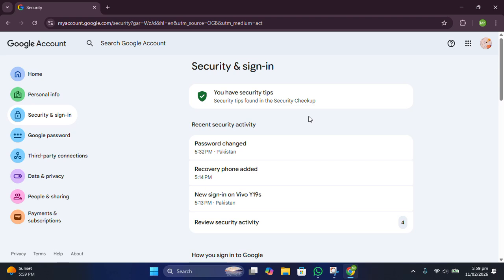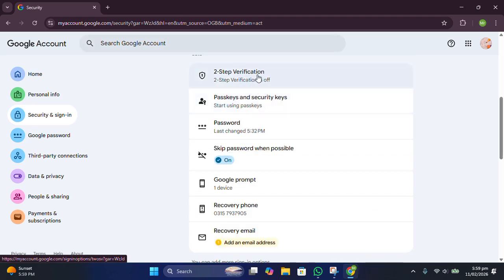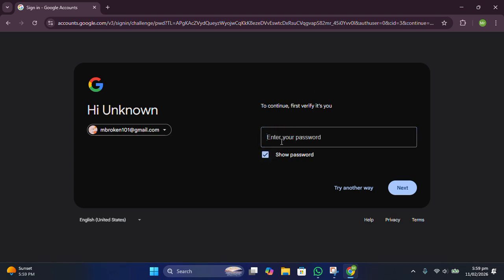How to Enable Two-Step Verification for Google Account on PC or Laptop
Learn how to enable two-step verification (2FA) for your Google account on a PC or laptop. Two-step verification adds an extra layer of security, keeping your account safe from unauthorized access.

✅ Steps Covered in This Video:

Open Google Account settings on your computer

Navigate to the Security section

Click on 2-Step Verification

Follow the on-screen steps to set up verification via phone, email, or authenticator app

Make your Google account more secure today!